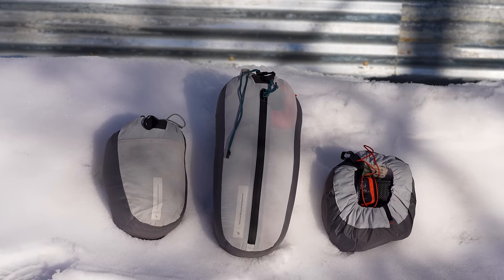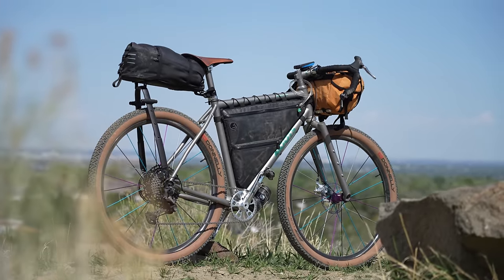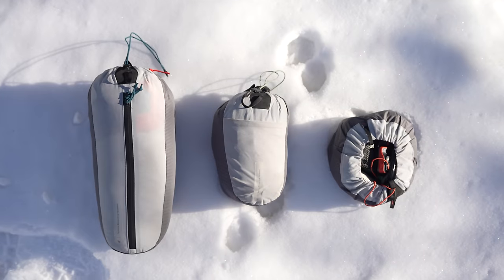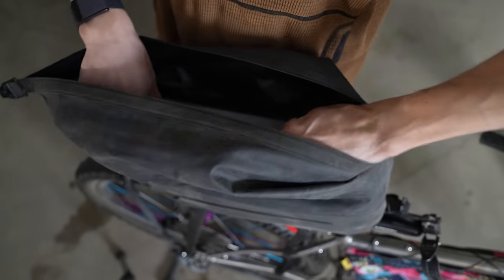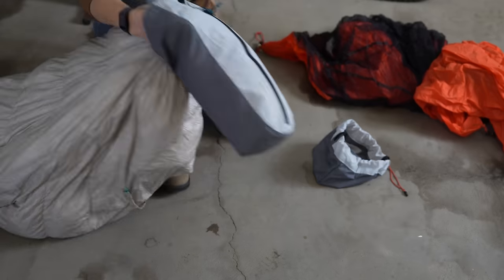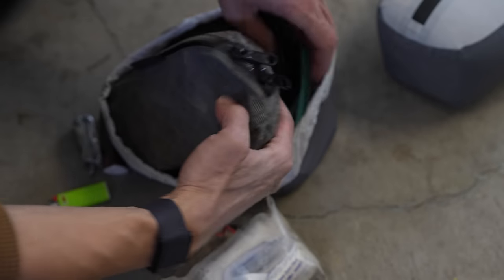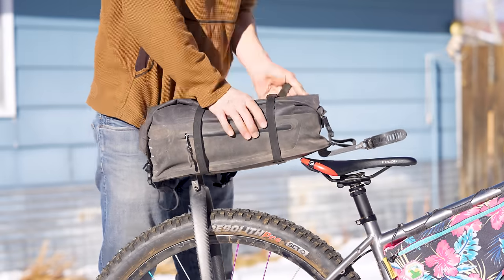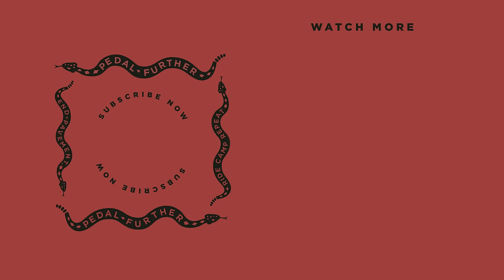Tailfin Packing Cubes Review: Off-Bike Packing For The Aeropack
Designed to nest seamlessly inside Tailfin’s AeroPack or AP20 Trunk Bag, the newTailfin Packing Cubes maximize space and organize your gear with purposeful material selection and shaping. Neil had a chance to take a closer look ahead of today’s release for this review...

This video was supported by One Up USA, learn more about their bike racks

Outline
Intro - 0:00
Why Packing Cubes - 1:00
Specs - 1:58
In Use - 3:48
Final Thoughts - 5:55